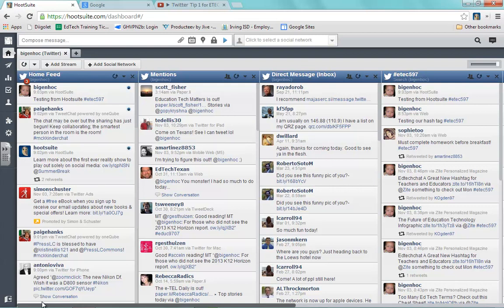Twitter Tip 2 ETEC 597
This is a quick demo of Hootsuite using our class hash tag